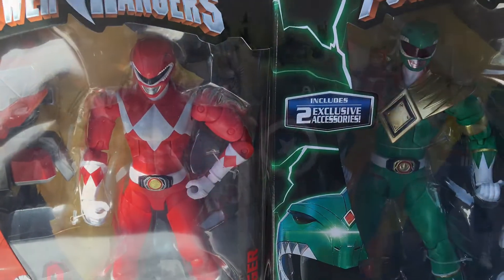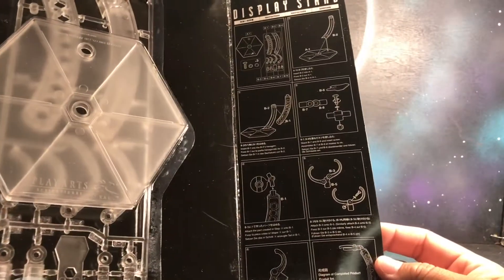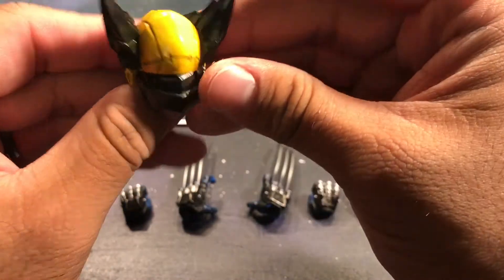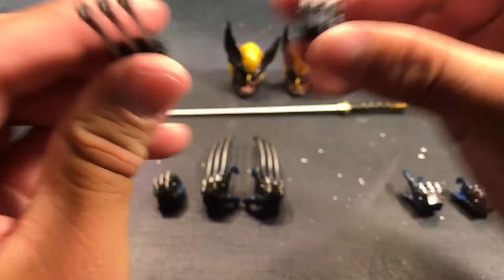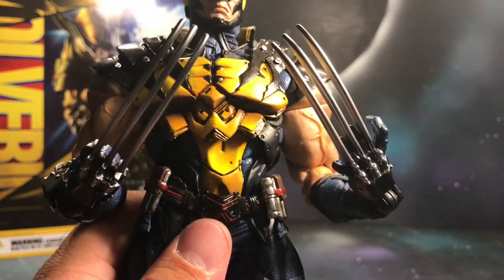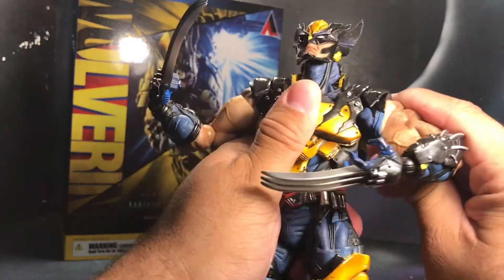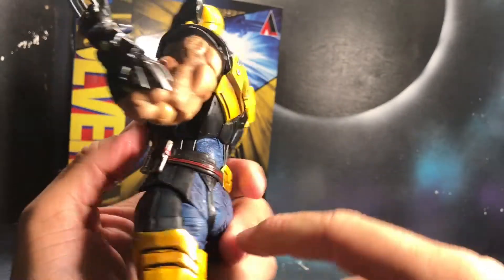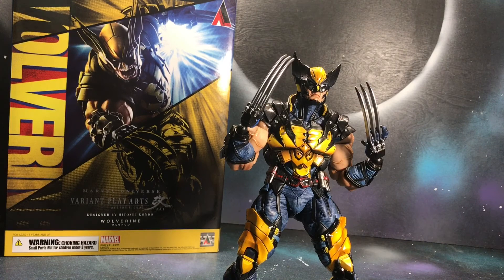Play Arts Kai: Wolverine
Join me as I review the PAK Wolverine figure. Thank Mike Diaz for letting me review your figure.